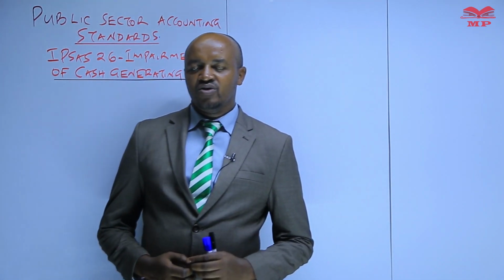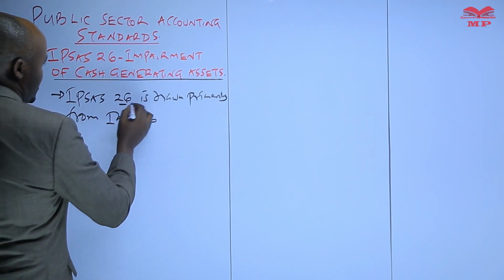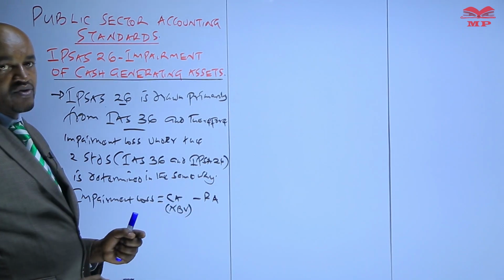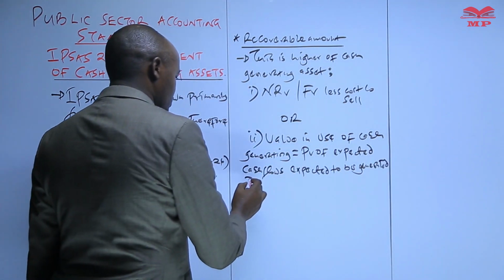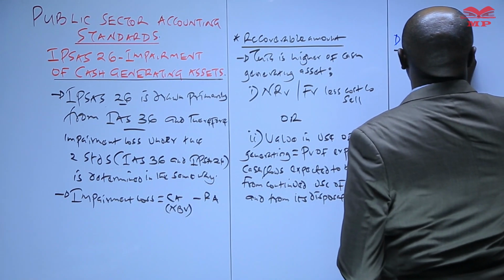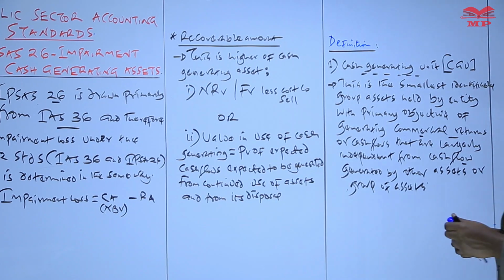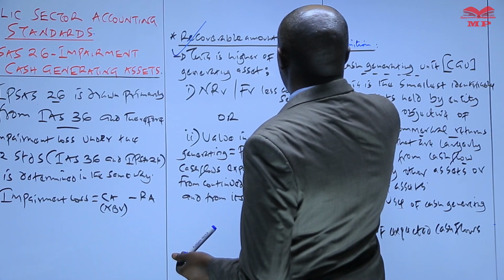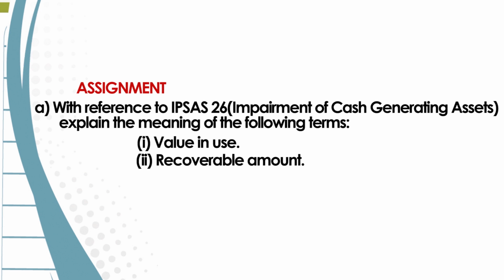IPSAS 26 - Impairment of Cash Generating Assets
📊 IPSAS 26 – Impairment of Cash-Generating Assets – Public Sector Accounting Lesson 💼

Learn how public sector entities identify and account for impairment of cash-generating assets under IPSAS 26. This detailed lesson covers recognition, measurement, and reporting requirements to ensure compliance with international public sector standards.

💡 Key Topics Covered:

Overview of IPSAS 26 and its objectives

Definition of cash-generating assets

Indicators and recognition of impairment

Measurement of recoverable amount and impairment loss

Accounting treatment and disclosure requirements

Practical examples and tips for exam preparation

🎯 Who Should Watch:

Students of accounting, finance, or public sector accounting

Professionals involved in government finance or asset management

Learners preparing for exams in IPSAS or public sector accounting

📘 Learn With Manifested Publishers:
Structured lessons, examples, and exercises designed to help learners master IPSAS 26 and the principles of impairment of cash-generating assets.